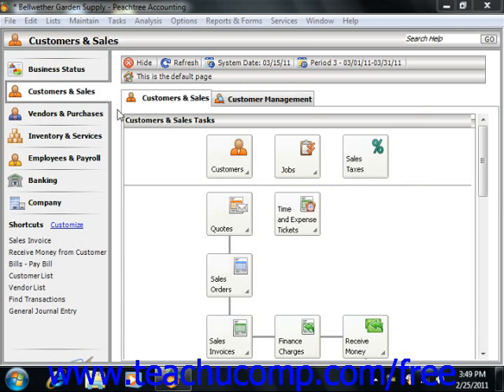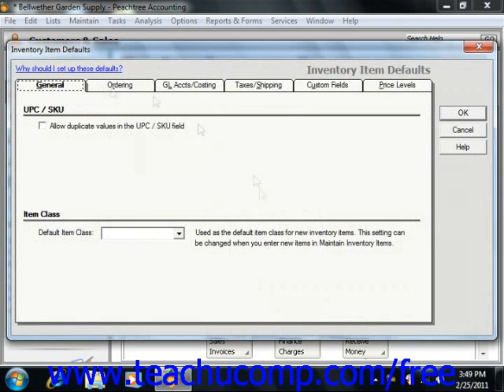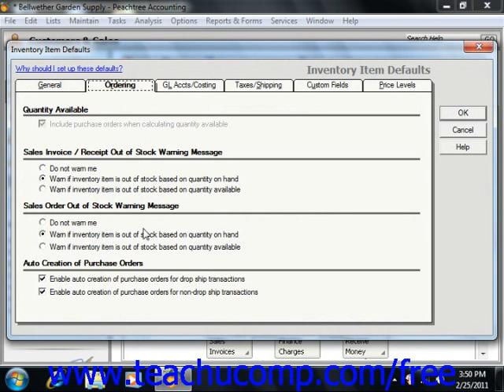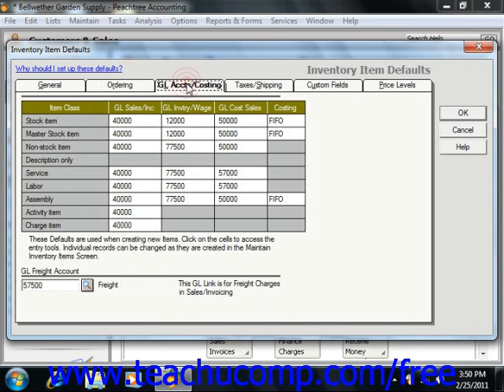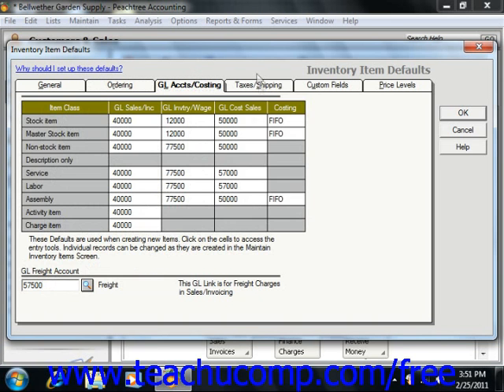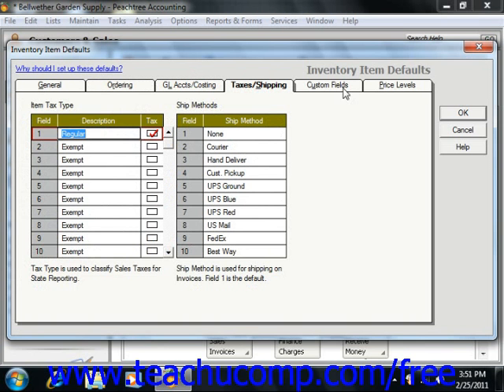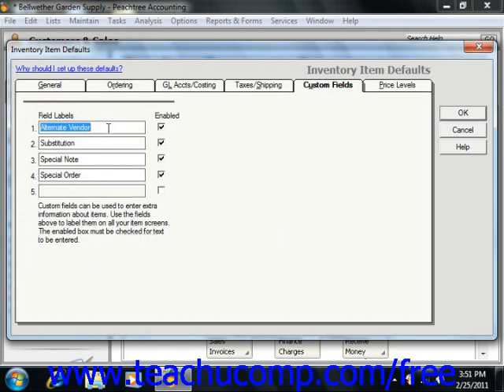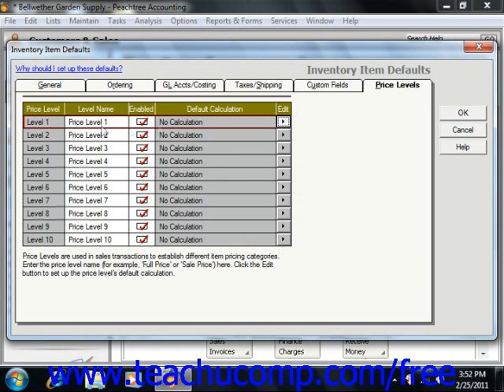Peachtree Tutorial Setting Inventory Defaults Sage Training Lesson 2.4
Learn how to set inventory defaults in Sage Peachtree A clip from Mastering Peachtree Made Easy v. 2011. - the most comprehensive Peachtree tutorial available. Visit us today!